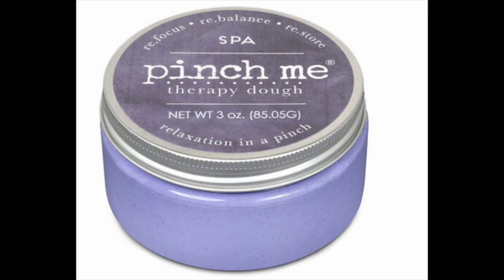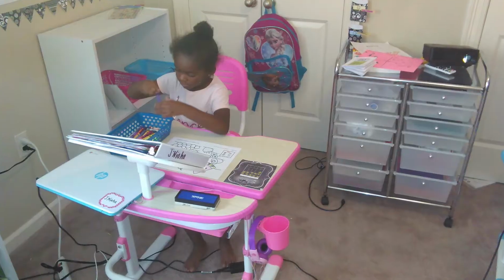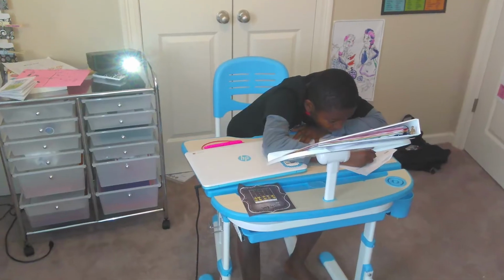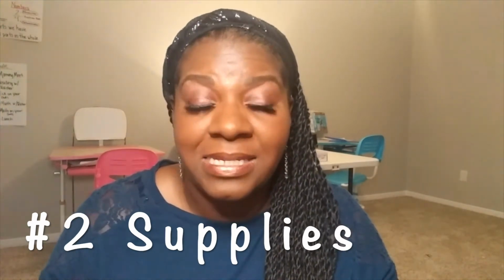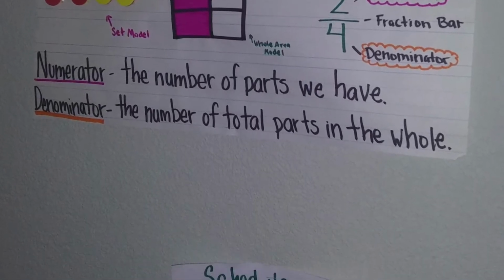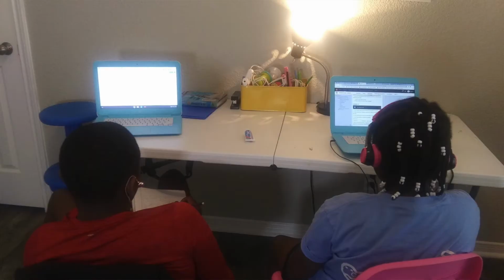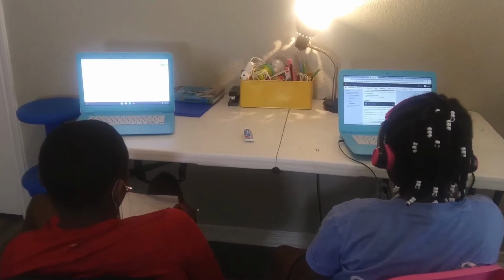Get Your Kids Ready for Virtual School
Hello HER Tribe! It's that time of the year to get your kids ready for back to school. BUT...this year is gonna be a little bit different.

Links to products:
Student Desk

▹ FILMED & EDITED BY Alana Cherron